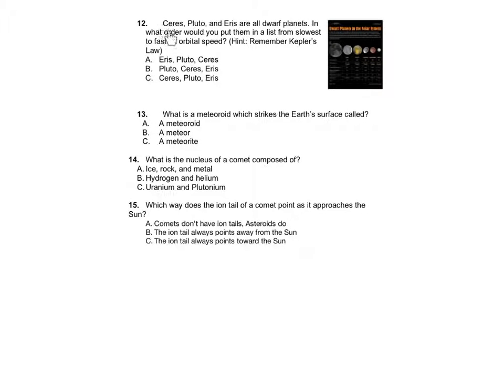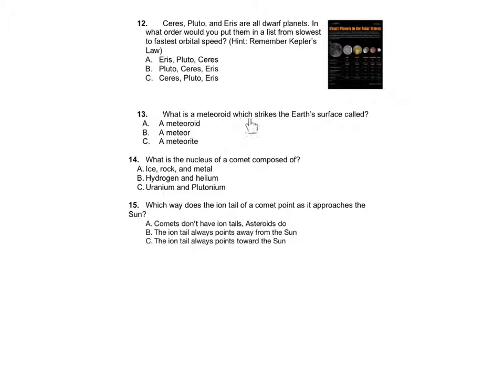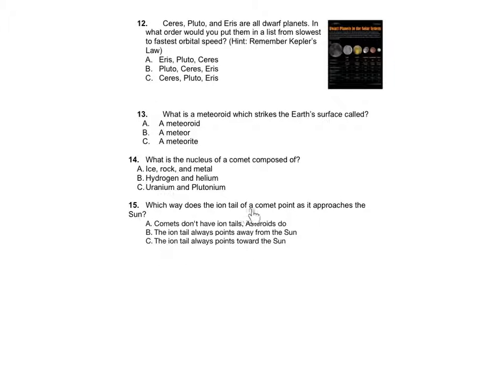Unit 8 Lesson 6 Test With Audio